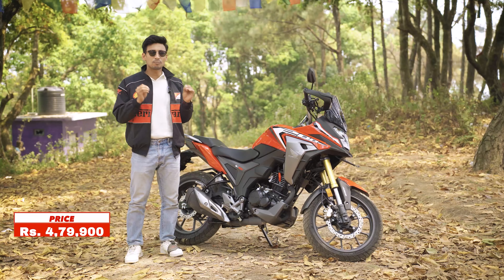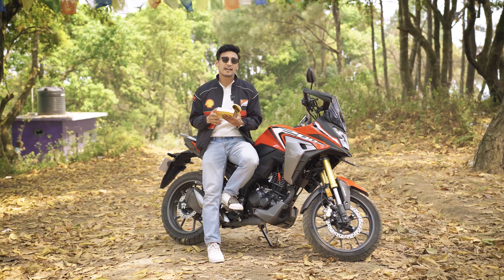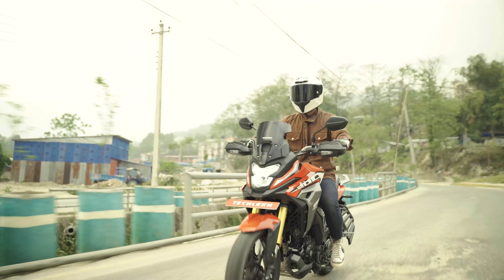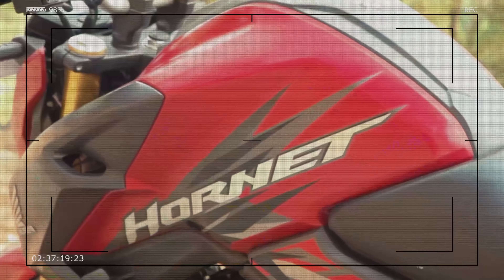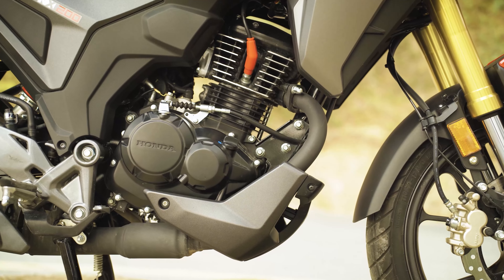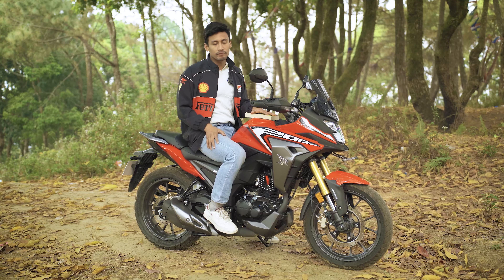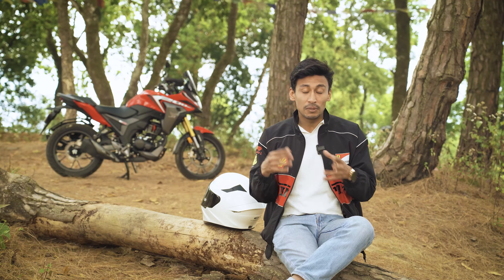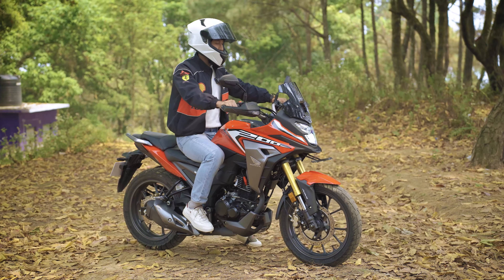Honda NX200 Review नेपालीमा: Is it Adventure-Ready?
The Honda NX 200 price in Nepal is Rs. 4.79 Lakhs. It is based on the Hornet 2.0 platform, sharing the engine, performance, and features. NX 200 sports an adventure tourer styling, complete with Tall Wind Visor, Knuckle Covers, Tough Tread Pattern Tyres, and more. Should you buy it? Watch our video!